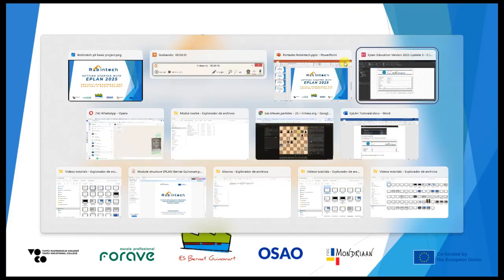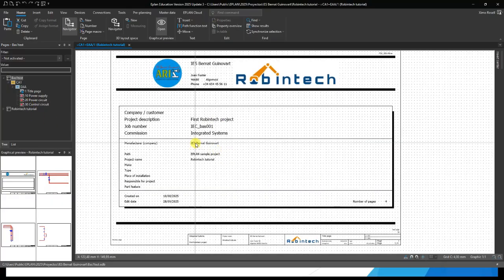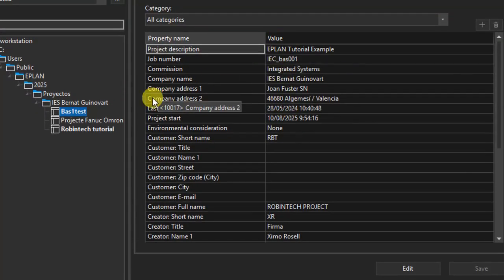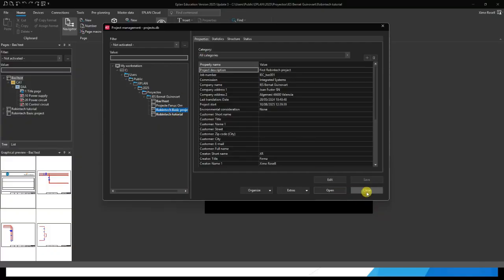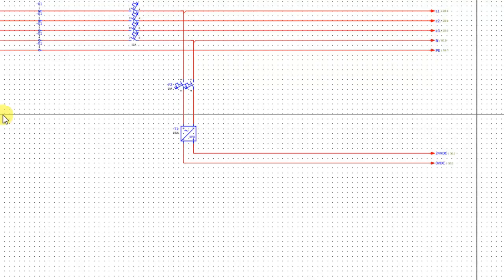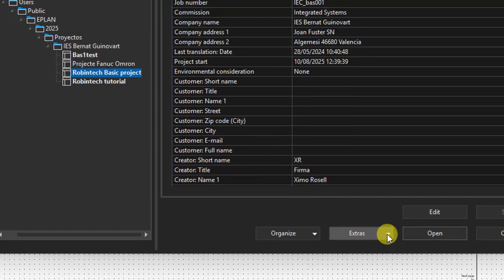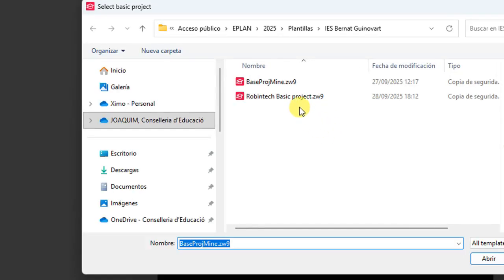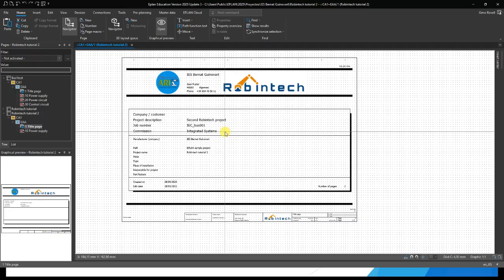EPLAN 2025. Part 6: Project Management and Basic Project/// ROBINTECH /